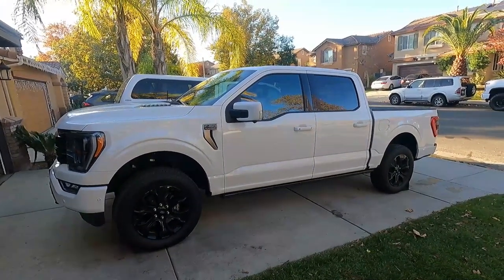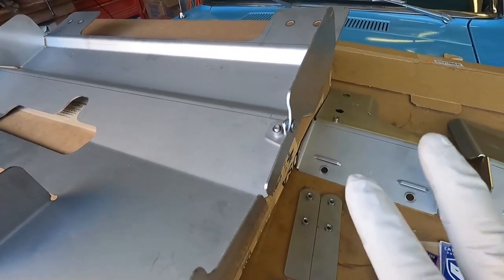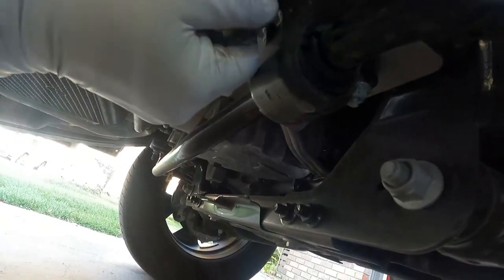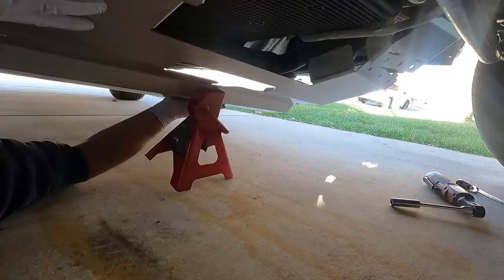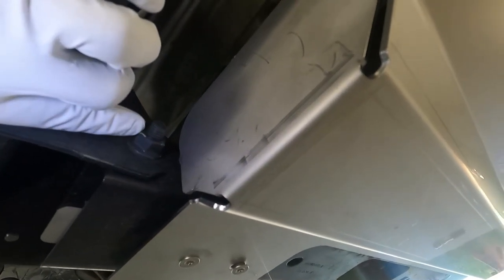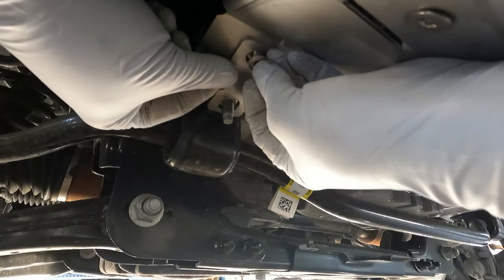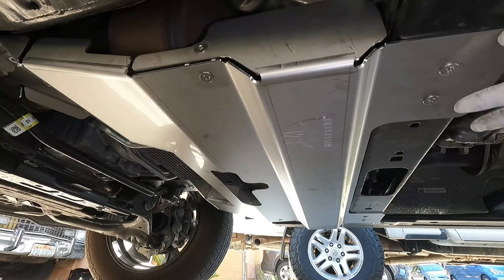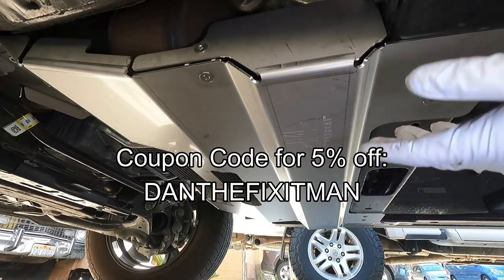FORD F-SERIES IS THE MOST TARGETED VEHICLE FOR CATALYTIC CONVERTER THEFT MillerCAT CAT SHIELD F-150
- Anti - Theft Heavy Duty Cat Shield Compatible with 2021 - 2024 Ford F-150 by Miller CAT, 12 Gauge 304 Stainless Steel Catalytic Converter Protection
- Milwaukee 2567-20 M12 FUEL Brushless Lithium-Ion 3/8 in. Cordless High Speed Ratchet (For removing the anti-sway bar nuts, not for installing the CAT Shield fasteners)
- TEKTON 3/8 in. Drive x 1/4 in. Magnetic Hex Bit Holder Socket | SHA15402
- コーケン(Kohken) 3726ZB Z-EAL 3/8" (9.5mm) SQ. Push-button Oscillating Ratchet Handle
- Koken Offset Extension Bar PK3763/6
- GEARWRENCH 3/8" Drive Micrometer Torque Wrench 10-100 ft/lbs. - 85062M , Black

Just a quick video showing how I installed the MillerCat CAT Shield on a 2023 Ford F150 4x4 non-hybrid with the 3.5L ecoboost.  This shield will fit 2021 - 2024 Ford F-150 Models.

This was an easy install and the owner of the vehicle is very happy with it.  This CAT Shield is very heavy duty and I would recommend it to anyone with a Ford F 150.

Material: 304 Stainless Steel | 12 Gauge

Notes: Shield may have some surface imperfections. Professional installation recommended. Will not work with Lift Kits that modify the sway bar mounting bracket. Package includes Cat Shield, tamper-proof hardware kit, Cat Shield Protected sticker, and detailed installation guide.

Our Fitment Guarantee: While we do our best to test and verify every model, it is impossible to know for sure. We guarantee that if your vehicle is listed on the fitment table and you purchased the right shield for your vehicle but the shield does not fit, we will issue a full refund including return shipping on the product. The vehicle must have the original converter and no modifications to the suspension.

Will the shield interfere with maintenance such as engine oil and transmission fluid changes?
All Miller CAT Cat Shields will not interfere with your oil changes. Some vehicles will require the shield to be removed for transmission fluid changes. Check your maintenance schedule on how frequently to change your transmission fluid.

Does this shield cause the converter to overheat?
No, our shields will not cause overheating or damage to your vehicle. In addition to shields, we manufacture catalytic converters, so we know how to protect them without damaging the converter or your vehicle. Read about this in more detail.

How long does it take to ship?
We know you can’t wait long to protect your converters when theft is so rampant. Here at Miller CAT, our shields are made to stock and ready to ship. Unlike many other companies that make shields to order, we fulfill orders in 1-2 business days and if possible, on the same day.

-Dan the Fix it Man

Song used in the Video:
'Backwoods BBQ' by Chris Haugen

FORD F-SERIES TRUCKS MOST TARGETED FOR CATALYTIC CONVERTER THEFT!
The Ford F-Series Truck Is the Most Targeted Vehicle For Catalytic Converter Theft according to a CARFAX Study